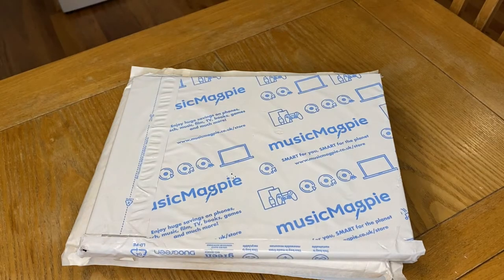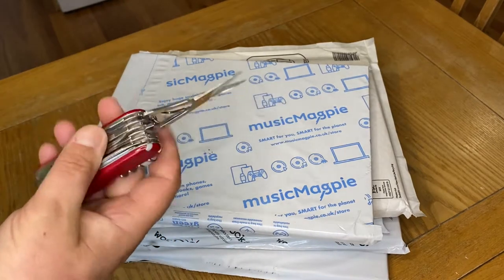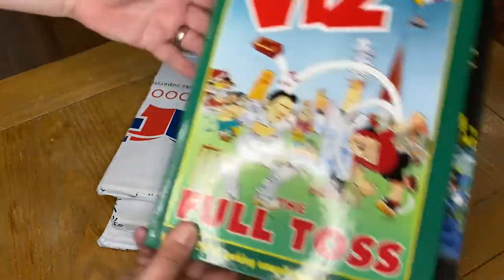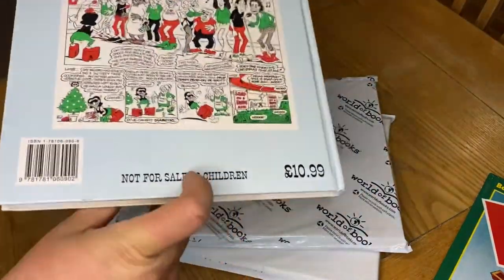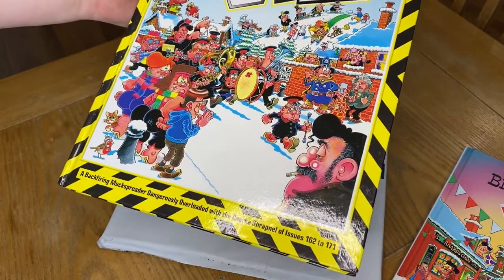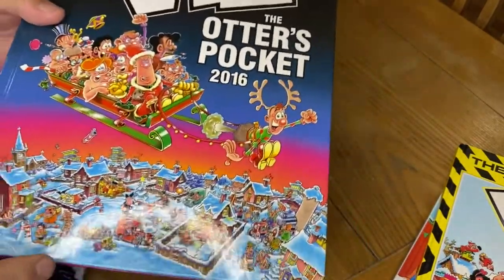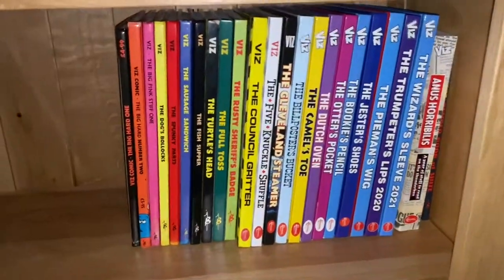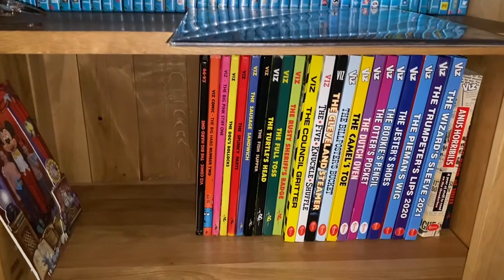Viz Annual Collection (Episode 6)....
Thanks

Jamie